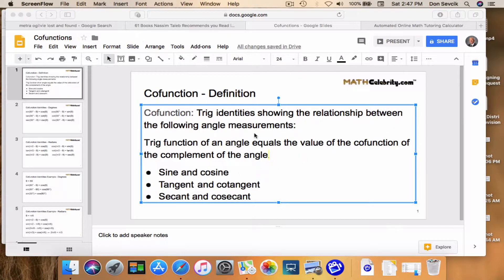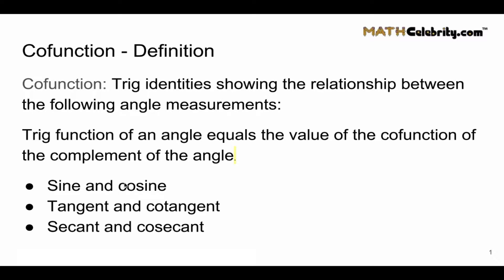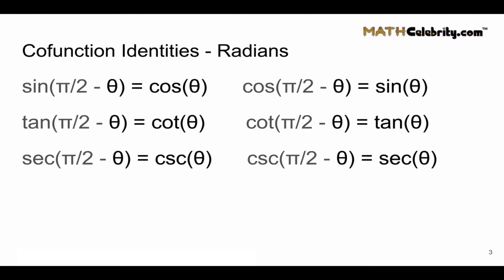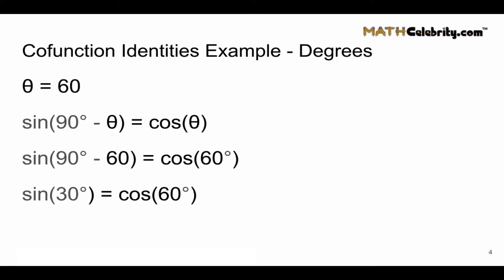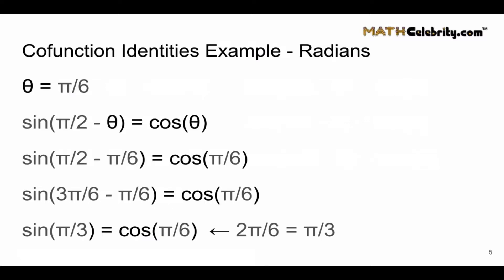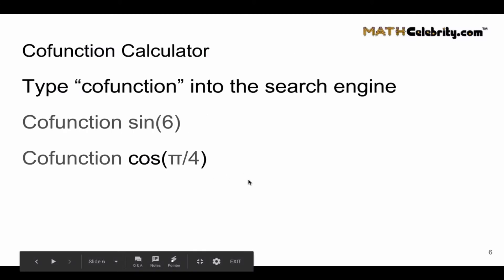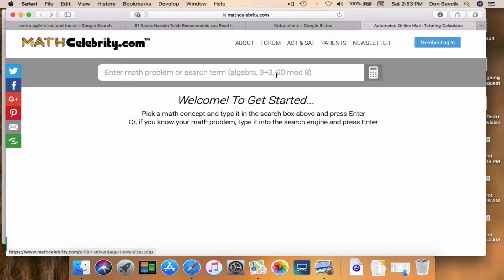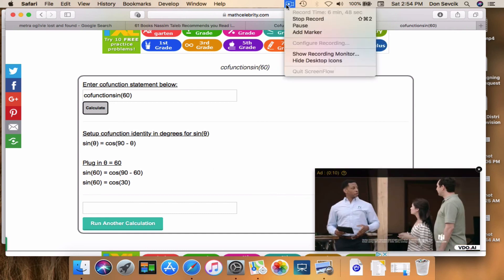Cofunction Identities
This video walks you through the 6 cofunction identities for angles in degrees and the 6 cofunction identities for angles in radians.

sine, cosine, tangent, cosecant, secant, and cotangent.

You’ll also learn a real life example, as well as how to use our calculator at:
Get the tablet and products I use for math here